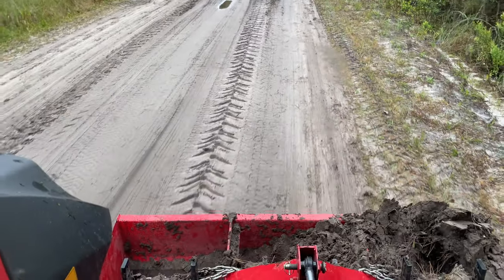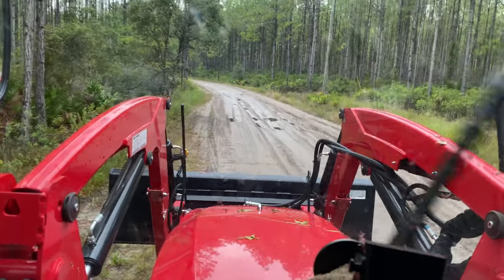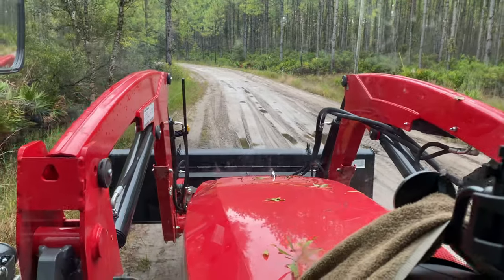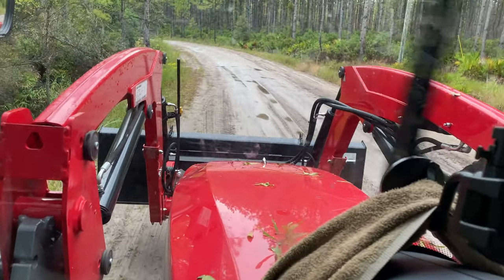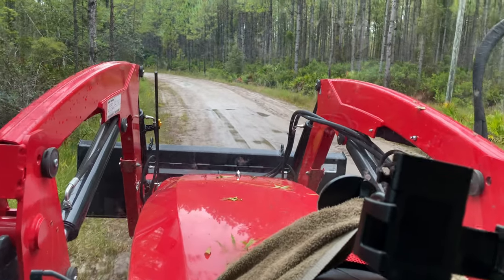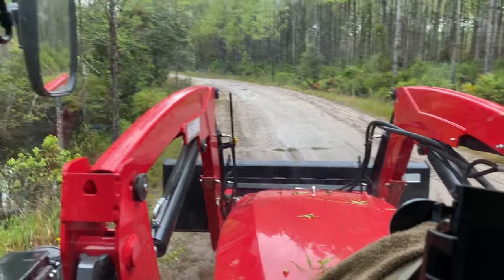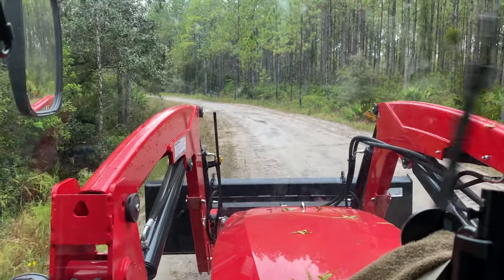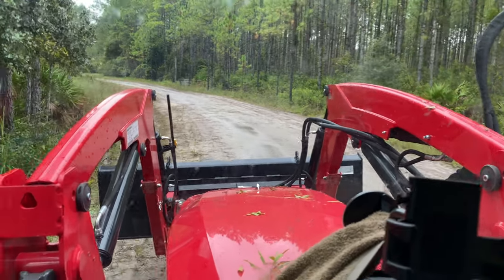Working the Road Ruts in Massey Ferguson 4707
Just a little box blading in the rain. It works better when it is dry. The wet soil doesn't fall into the low spots well when wet.

Tractor services in West Central Florida